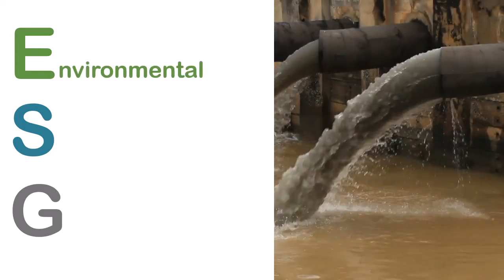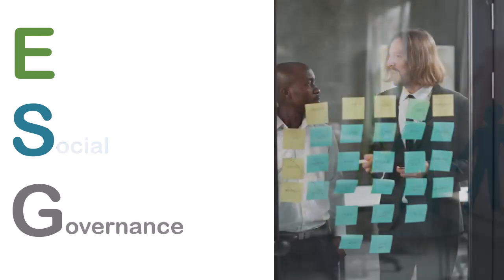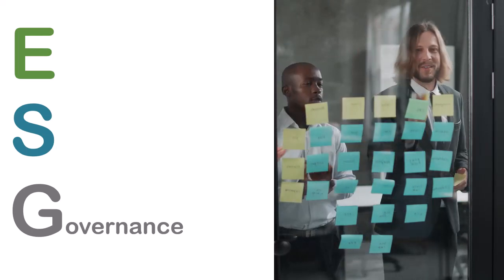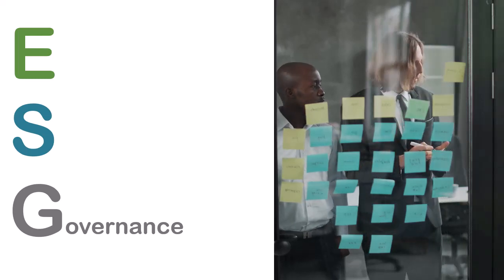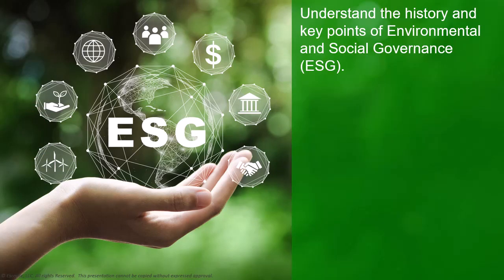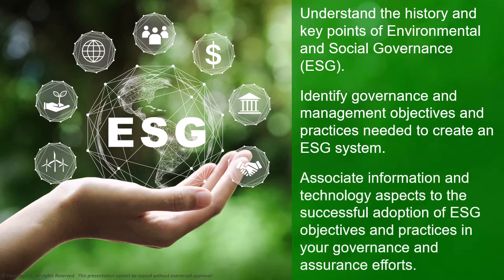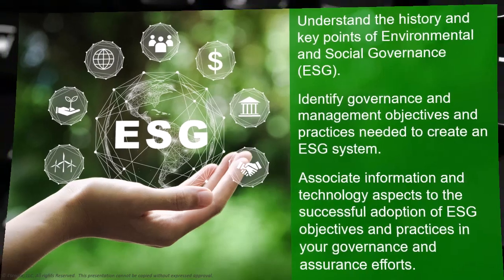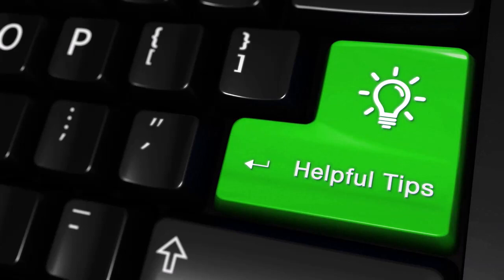202305 ESG Stockholm Promo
Promotion for my upcoming workshop on ESG for the Stockholm ISACA chapter.